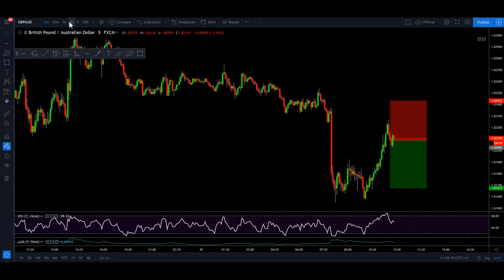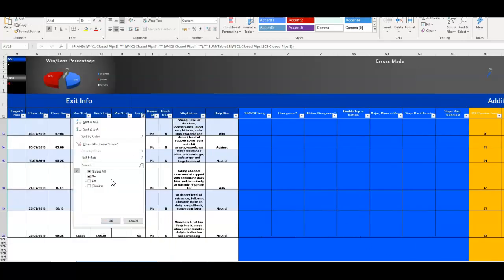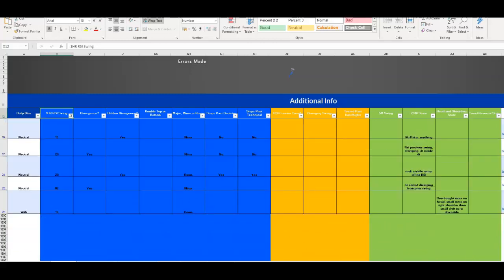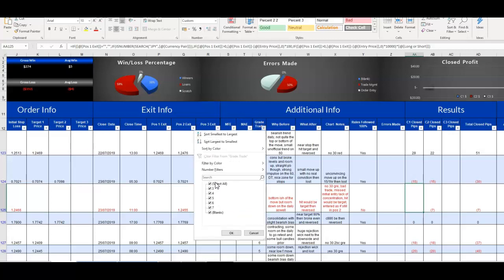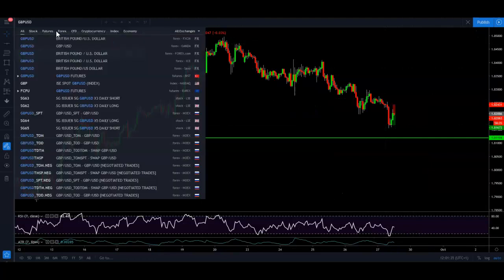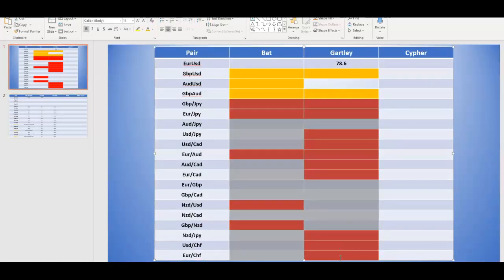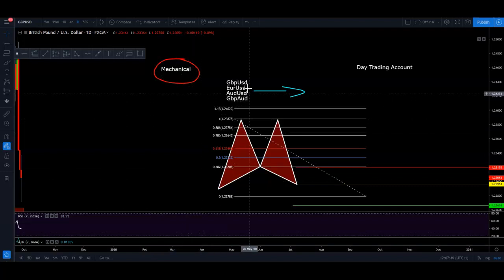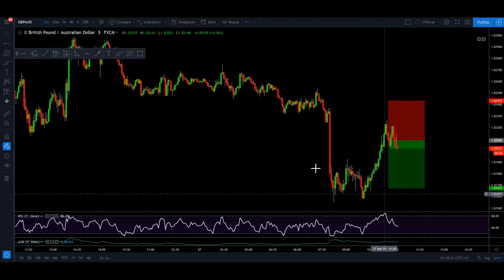Quarterly Review Day Trading + Mechanical Account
My Quarterly Review of my live trading on both my accounts alongside the adaptations I am looking to make for the next quarter and my thoughts on the performance and breakdowns of the past 3 months.